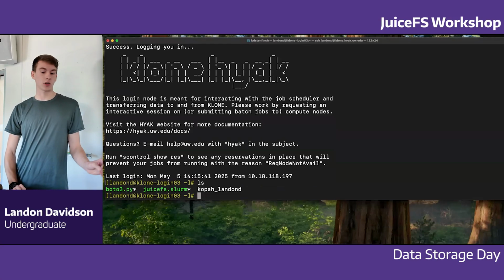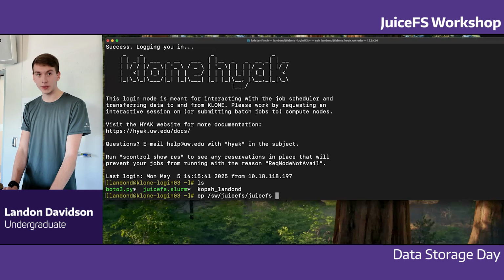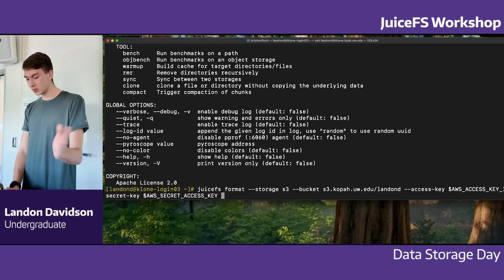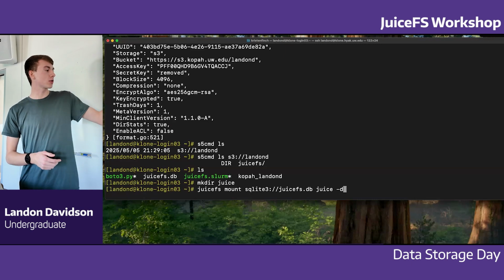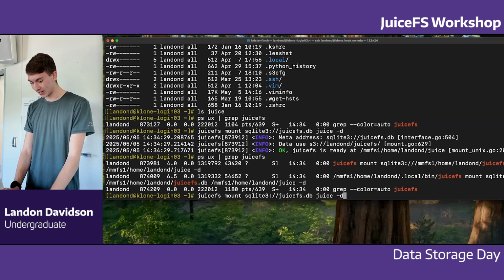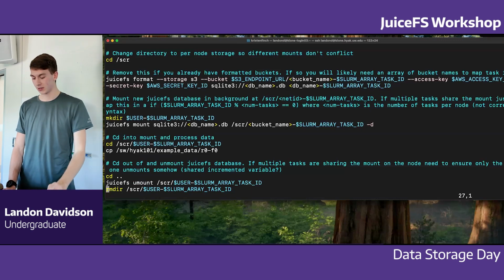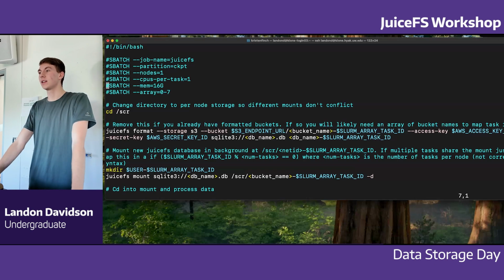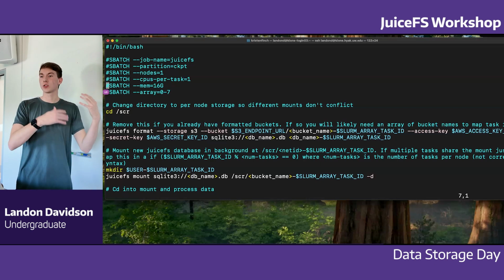Data Storage Day - Session 5/6: Mounting Kopah with JuiceFS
5. Mounting Kopah with JuiceFS
Explore how JuiceFS enables you to mount Kopah as a local file system, making cloud-like storage behave like a familiar directory on your computer or cluster. This session is perfect for users who want familiar integration with their existing workflows or software tools.

Recorded presentation delivered on 5 May 2025 from the eScience Institute classroom, University of Washington, Seattle, WA, USA as part of Data Storage Day - Launch event of Kopah Storage Service. Kopah is our new on-premises, S3-compatible storage service from UW-IT Research Computing, designed to provide fast, scalable, and secure storage for the entire university community. Whether you're managing research data, instructional content, or administrative files, Kopah offers the flexibility of cloud storage with the performance and support of a campus-run system.

Presenter: Landon Davidson; Research Computing Intern; UW-IT Research Computing

Film and Editing: Sam Han; UW-IT Communications & Marketing Production Specialist